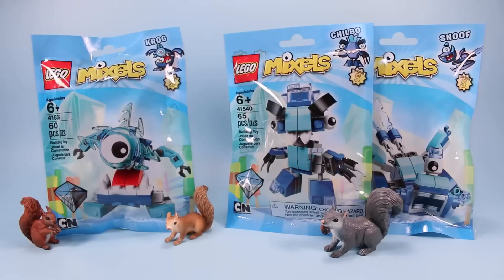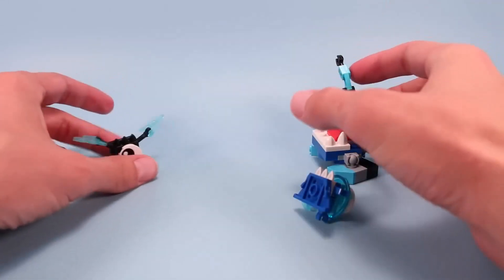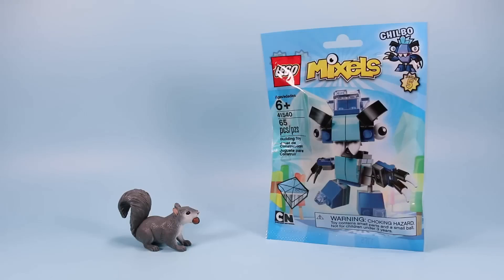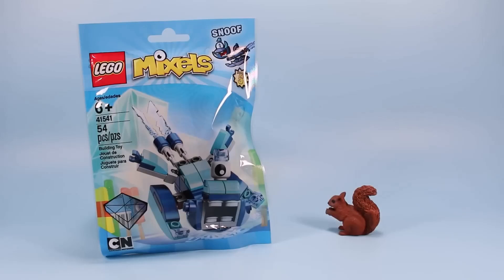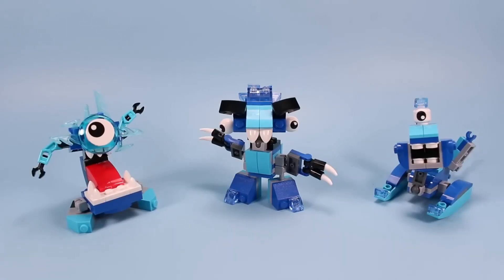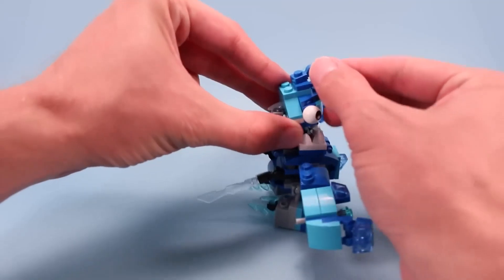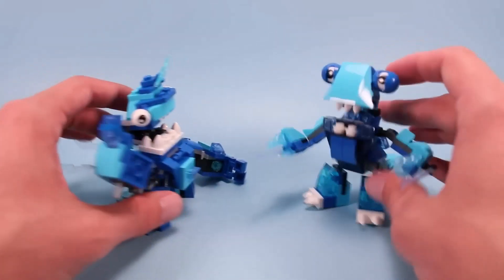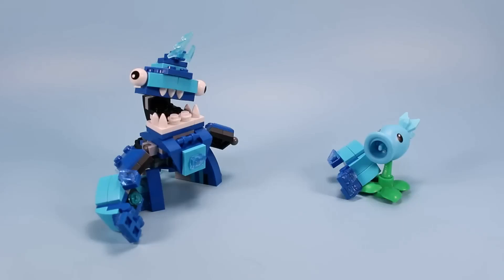CBBC MIXELS BUILD SERIES 5 FROSTICONS MAX